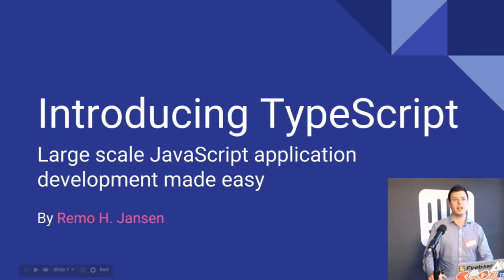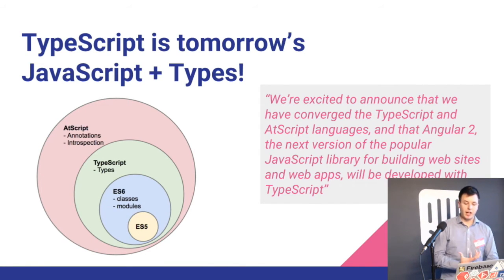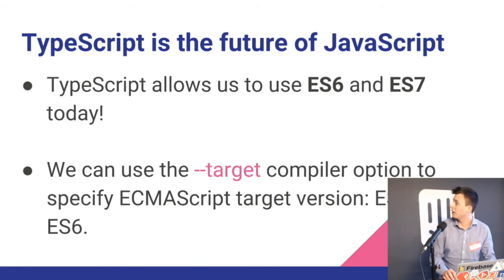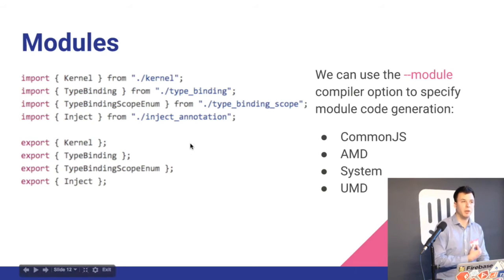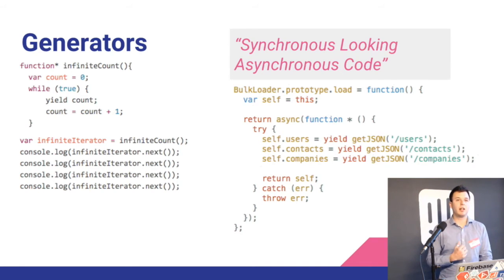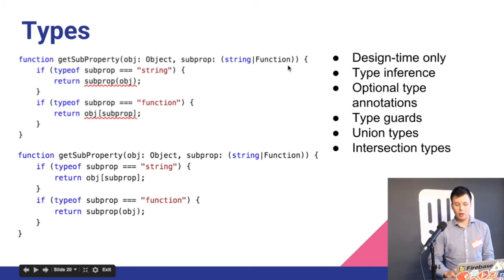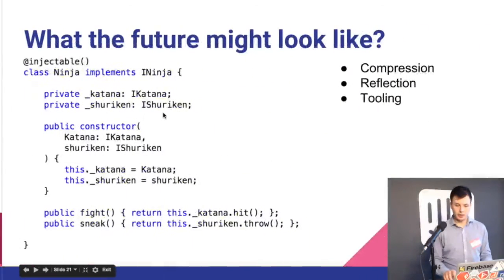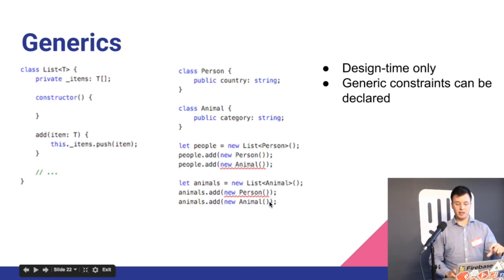Introducing TypeScript: Large scale JavaScript application development made easy - Remo H. Jansen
Remo, organiser of the Dublin TypeScript meetup, gives us the lowdown on TypeScript and how it allows you manage complexity building non-trivial applications.

Note: Apologies for the low audio :(

Recorded April 5th 2016 at the DublinJS meetup at Intercom, Dublin, Ireland